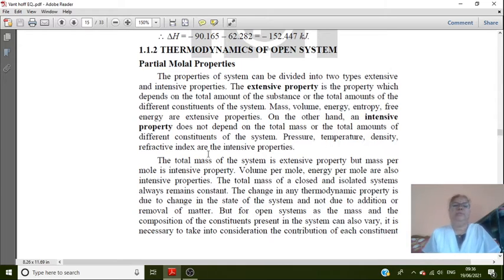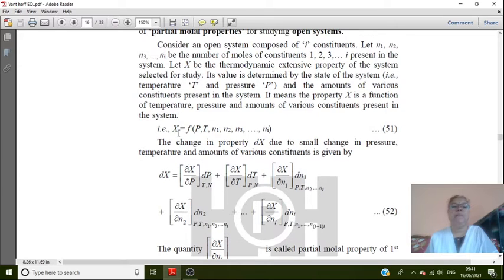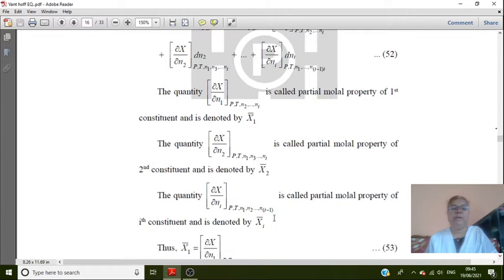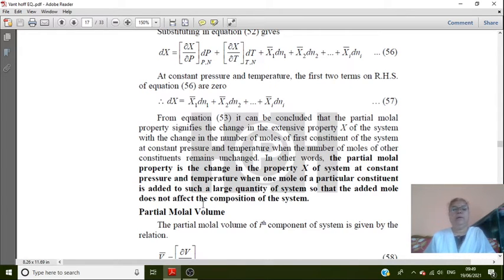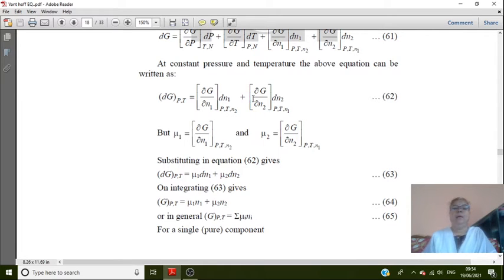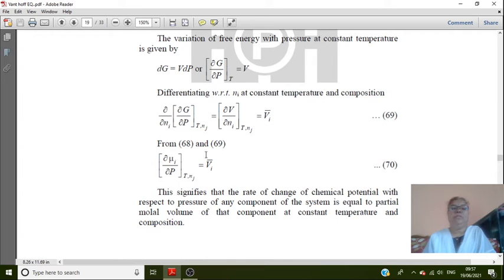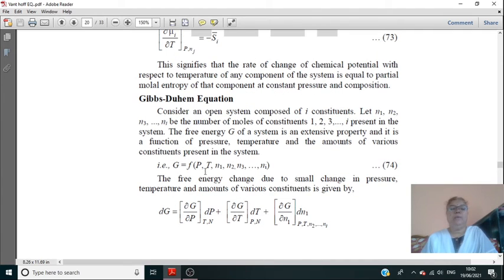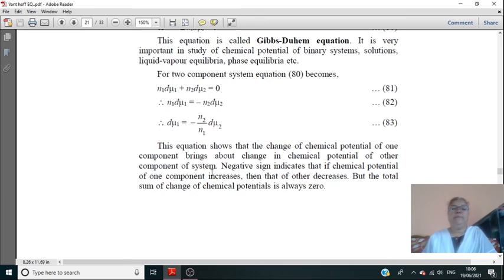S.N.Potphode B.Sc.III Lect. Saturday 19/6/21 at 10.30 to11.00 am.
This Video explains Partial molar Quantities , Partial Molar Volume, Concept of Chemical Potential , Gibb's Duhem Equation